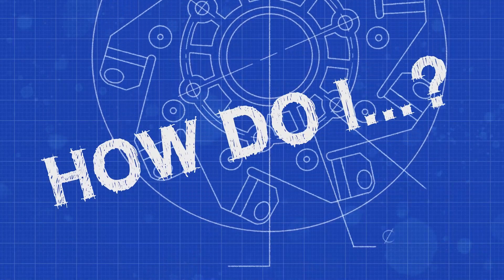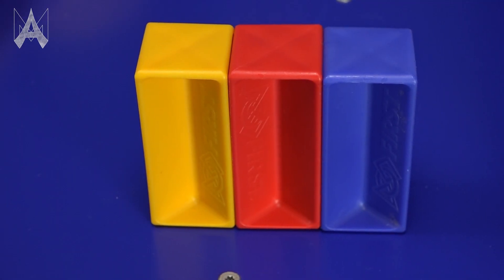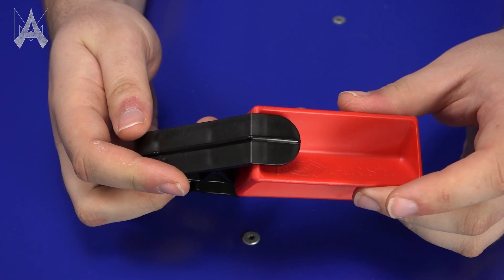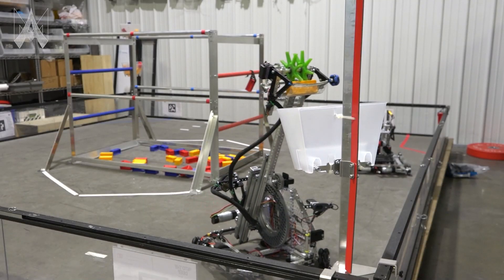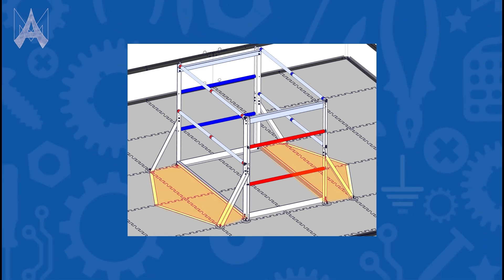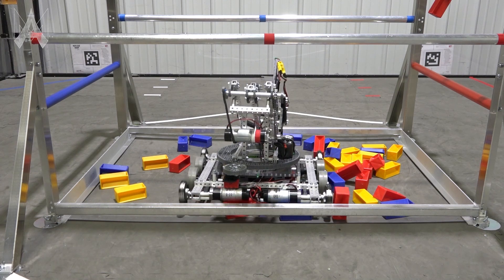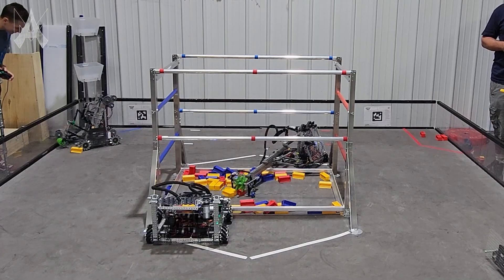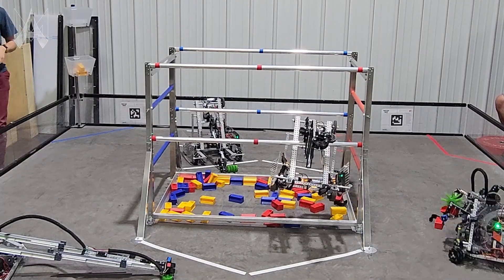How do I play INTO THE DEEP℠?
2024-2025 FIRST Tech Challenge game, INTO THE DEEP℠  presented by RTX, is a brand new challenge for FTC teams. Ethan, one of the field designers, has some thoughts about how to play the game.